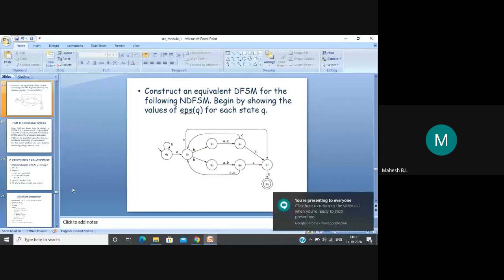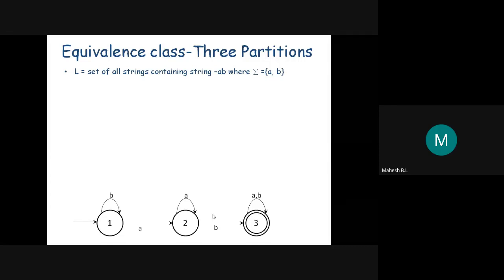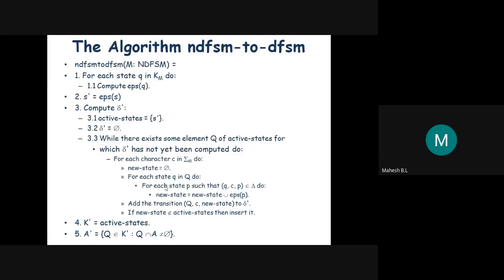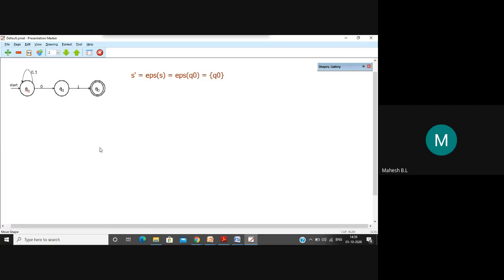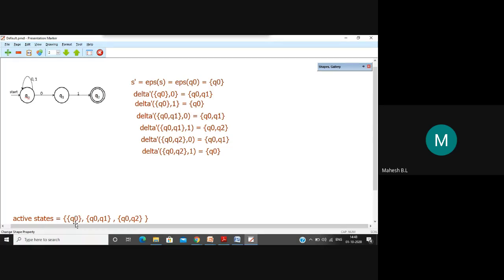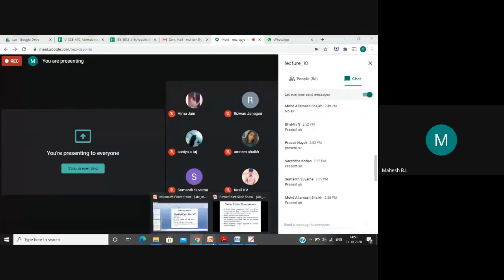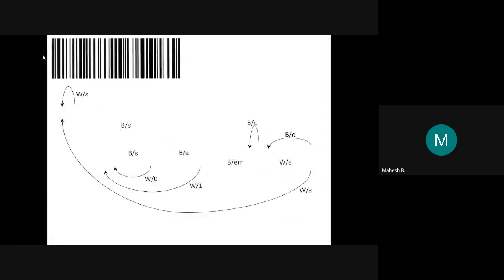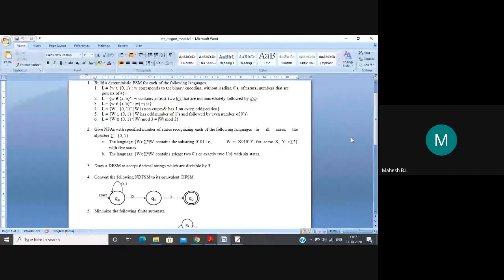18CS54 ATC module 1 Part 10